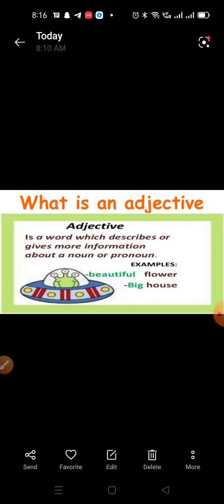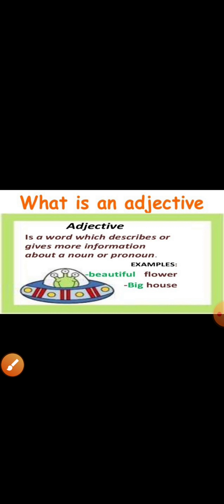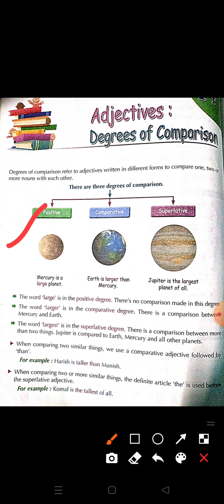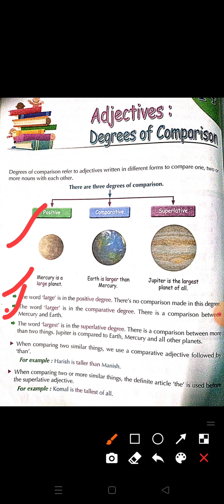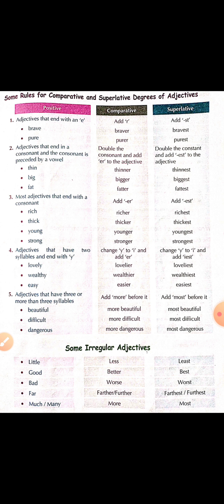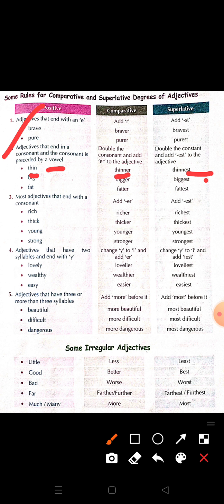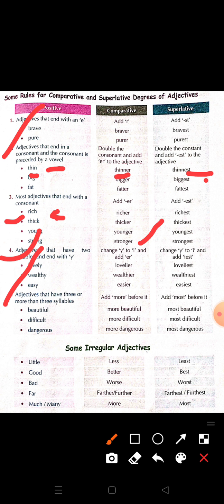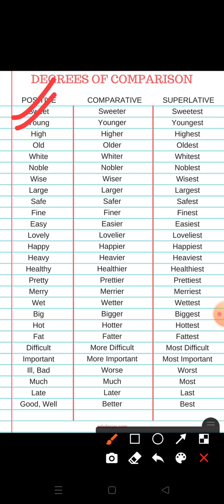Adjectives : Degrees of comparison